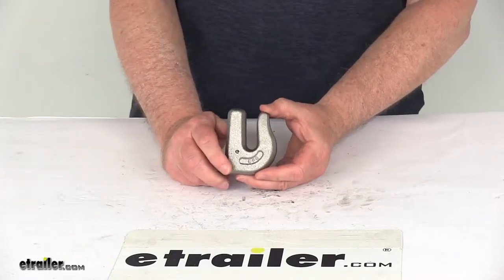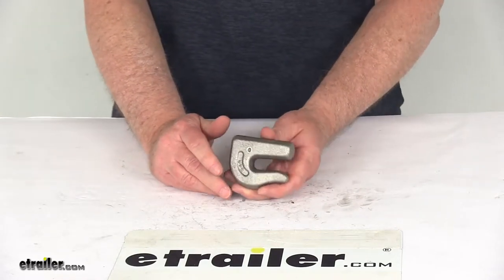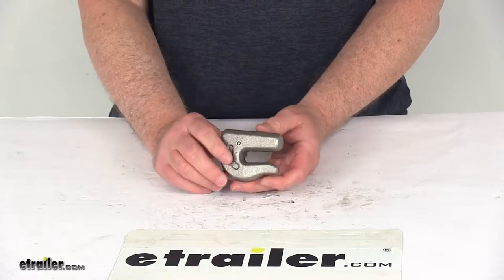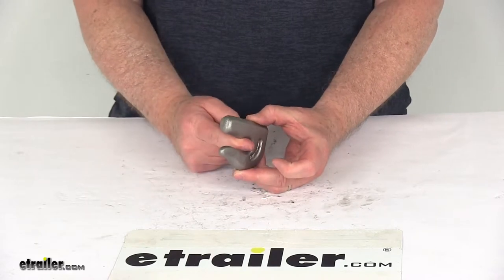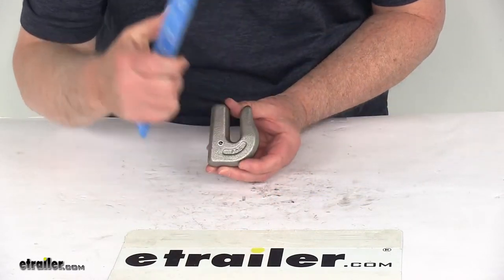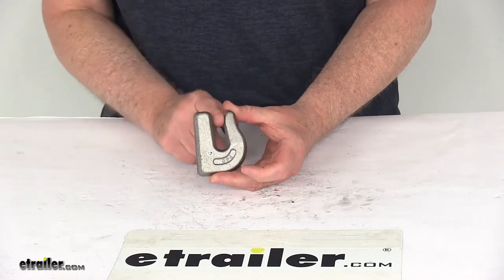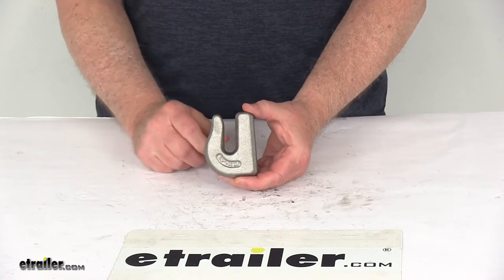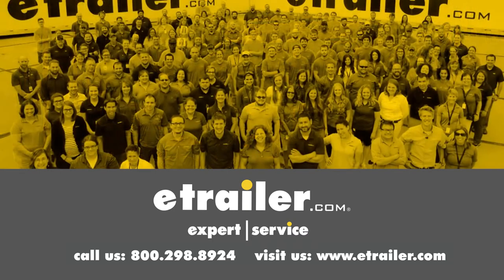etrailer | Buyers Products 3/8" Drop Forged Weld-On Heavy-Duty Towing Hook Spec Review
Click for more info and reviews of this Buyers Products Tie Down Anchors:

Speaker 1:          Today we're gonna take a look at the 3/8-inch drop forged weld-on heavy duty towing hook. This weld-on heavy duty towing hook is made of a drop forged steel for grade 43 chain attachments. Grade 43 basically means it's a high test hook that's designed for towing, pulling, and dragging. It is not designed for overhead lifting. The hook is designed so the chain will catch in it, not slide through it. The 3/8-inch hook has a working load limit of 5400 pounds.

It has a plain finish to it.To give you some overall measurements of it: Overall width, the widest point, only about 2 1/2 inches. The overall heighth at the wides point is about 3 inches, and the thickness on it is right at 3/4 of an inch. The 3/8-inch measurement is the inside of the hook right here.That should do it for the review on the 3/8-inch drop forged weld-on heavy duty towing hook.